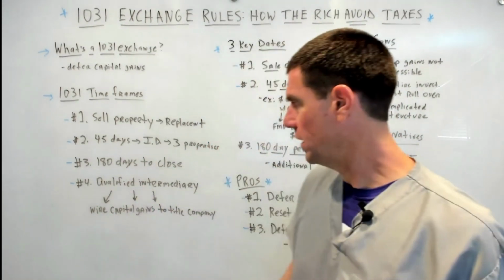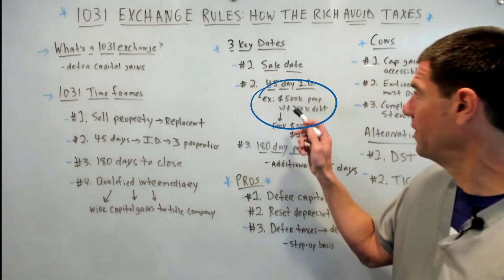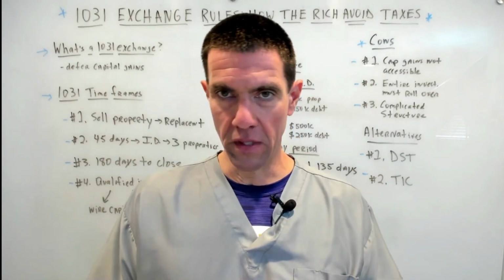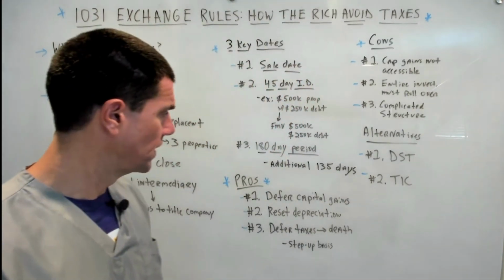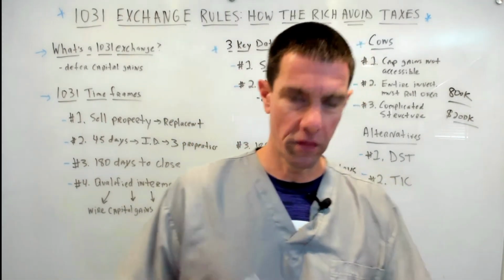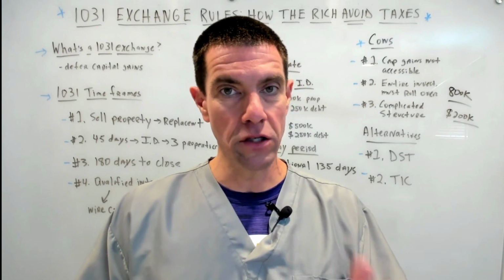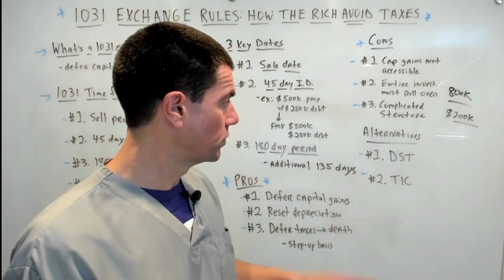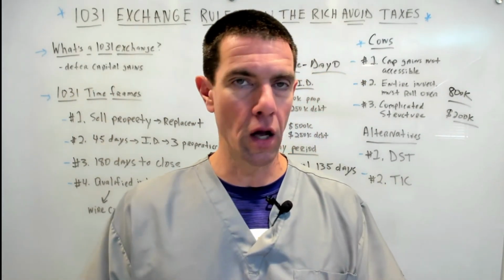1031 Exchange Rules: How the Rich Avoids Taxes || Jeff Anzalone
In this video, I'll discuss the 1031 Exchange Rules: How the Rich Avoids Taxes. These rules allow individuals, companies, and trusts to make a one-time exchange of property without paying capital gains or income taxes.

If you're interested in avoiding taxes, then this video is for you. I'll discuss the 1031 Exchange Rules: How the Rich Avoses Taxes, and how they can help you avoid paying taxes on your property. I'll also provide examples of how these rules could be used to your advantage. After watching this video, you'll know what to do to avoid taxes on your property.

Hello, everyone! I'm Dr. Jeff Anzalone CEO of I’m a periodontist who transformed from relying on solo active income to building multiple streams of passive income. After overcoming a $300,000 student loan debt, I began this channel to share financial strategies and investment principles. I discovered that investing in real estate syndications was a powerful tool to reach financial freedom without giving up precious family time. Now, I aim to guide others towards financial freedom quicker than they ever imagined.